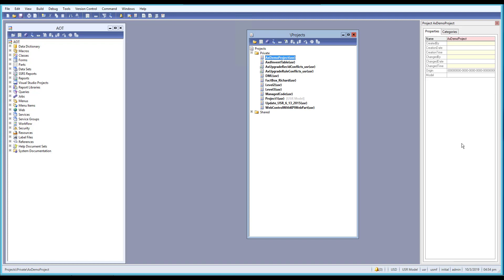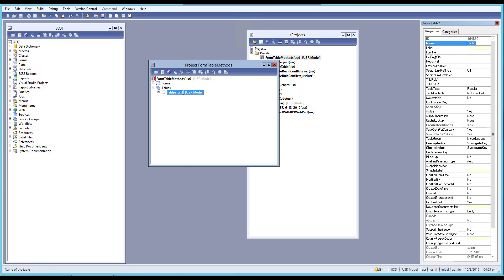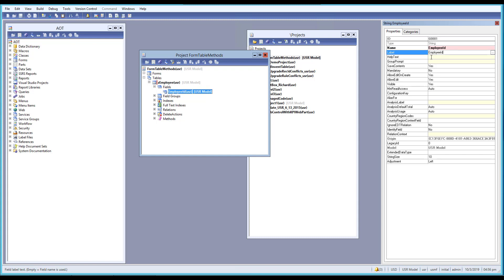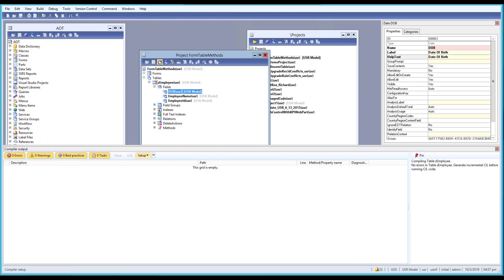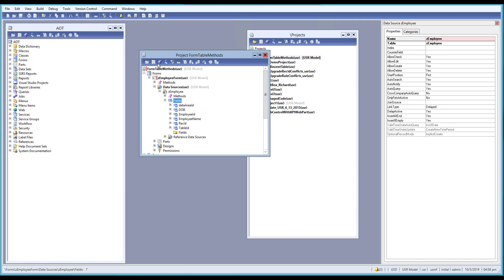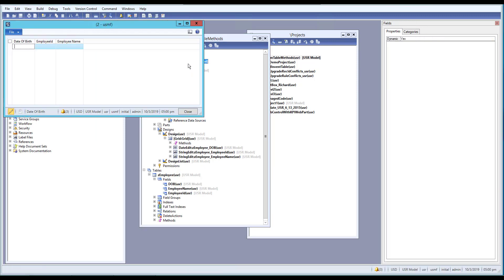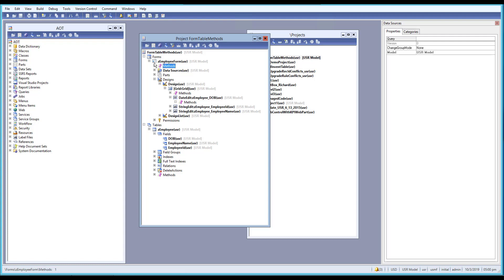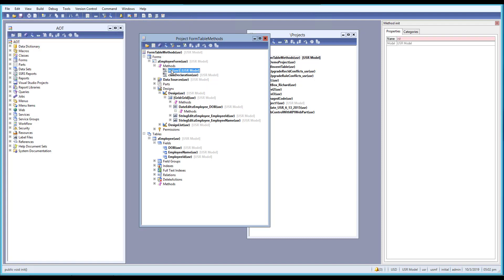Dynamics AX | Online Training | AX 2012 Training : X++ Introduction To Form Method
Dynamics AX | Online Training | AX 2012 Training